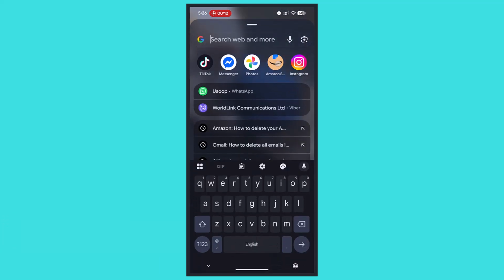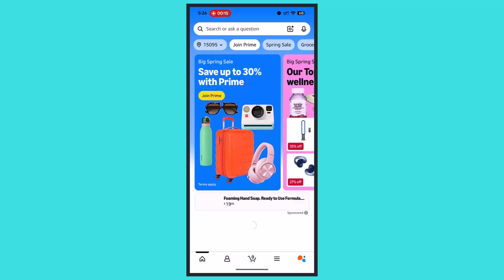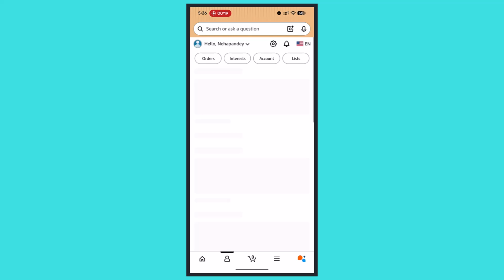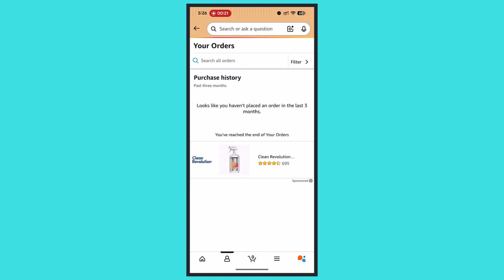Amazon: How to return an item on Amazon via the app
This video explains how to return an item on Amazon using the mobile app, guiding you through the process from order selection to drop-off.

To begin, open the Amazon app and tap the “Account” icon (person) at the bottom of the screen. Select “Your Orders” and find the specific order you want to return. Tap “Return or Replace Items” below the order. Choose the item(s) to return and select a reason from the dropdown menu. You’ll then be prompted to choose your refund method—either to your original payment method or as Amazon account credit.

Next, select a return location, such as a UPS store, Kohl’s, or Whole Foods, depending on availability. Many drop-off points allow you to return items without a box or label—simply show the QR code generated in the app. If a label is required, you can print it or use a digital code. Package the item securely if needed, then drop it off. The refund will be processed once Amazon receives and verifies the return.

Timestamps:
0:00 - Introduction
0:14 - Accessing Your Orders
0:20 - Selecting the Item to Return
0:28 - Choosing Reason and Refund Method
0:36 - Selecting Return Location
0:50 - Using QR Code or Shipping Label
1:05 - Conclusion